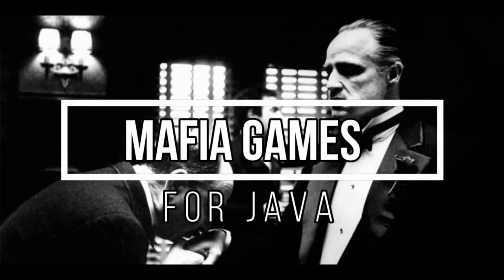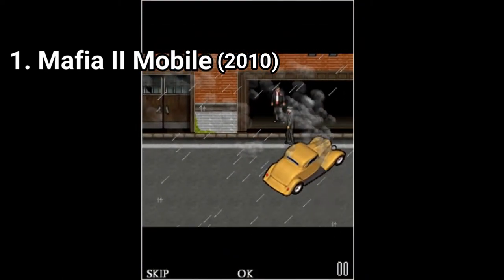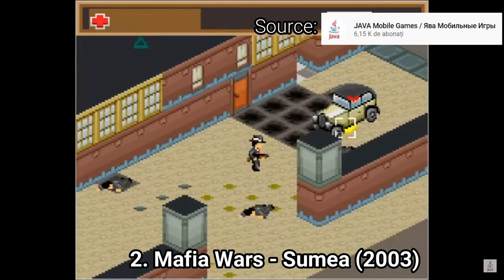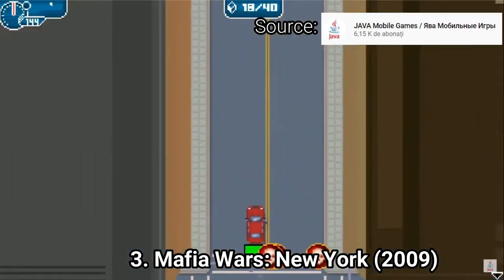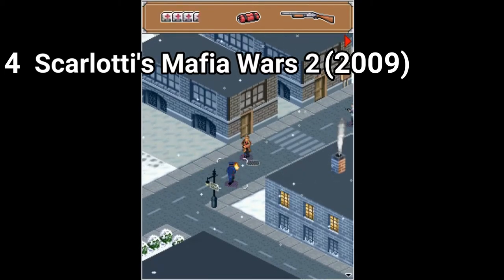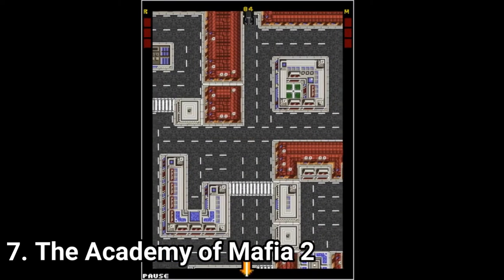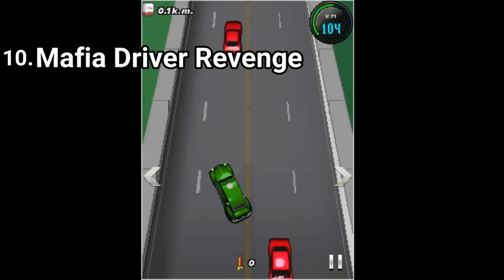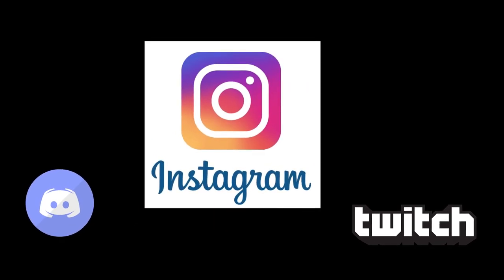Mafia Games on Java Review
Here is a list of all Mafia Games I've found for Java:
1. Mafia II Mobile (2010)
2. Mafia Wars Sumea (2003)
3. Mafia Wars: New York (2009)
4. Scarlotti's Mafia Wars 2 (2009)
5. Mafia Wars: Yakuza (2009)
6. Crime Files 3: The Mafia War
7.  The Academy of Mafia 2
8. Mafia Driver Chinatown
9. Mafia Driver New York
10.  Mafia Driver Revenge
11. Mafia Rush